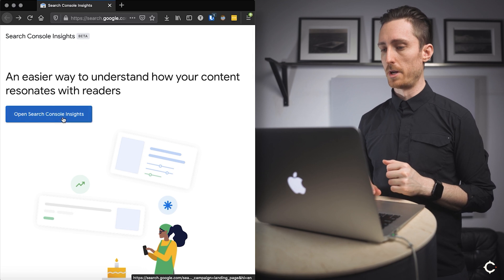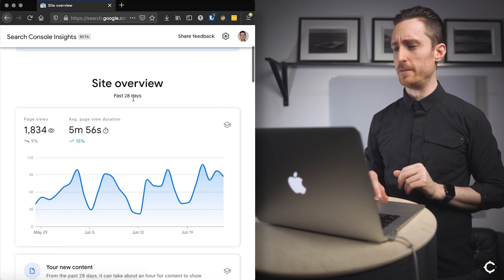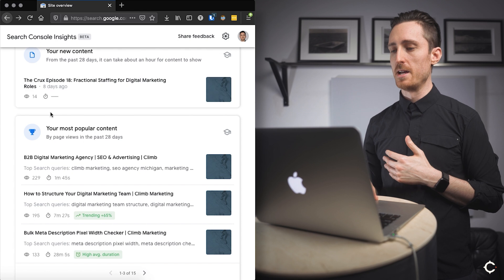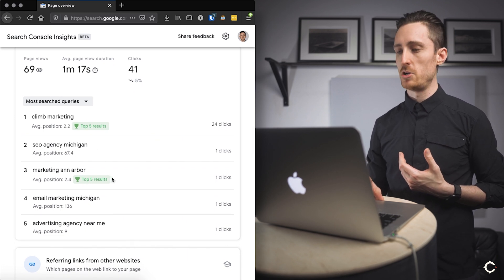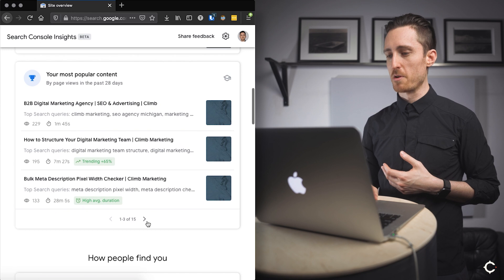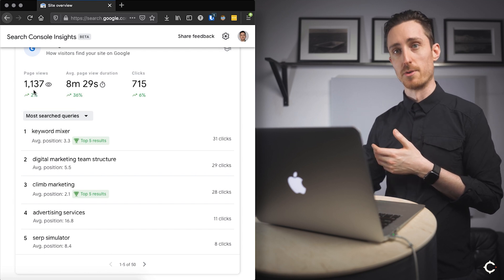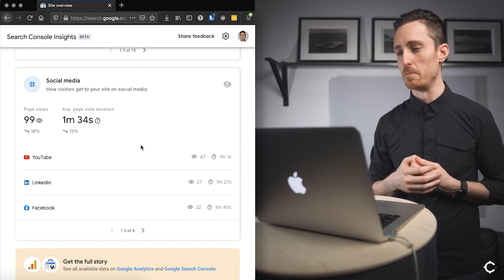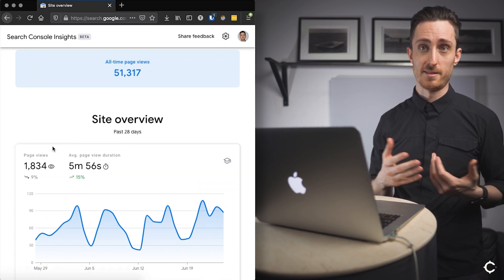Google Search Console Insights: A Beginner's Guide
In this video, our Director of Technical Services does a live walk-through of Google's new Search Console Insights tools, which can be a boon for marketing managers that don't have a dedicated analytics person or the background knowledge needed to make sense of the data themselves.

Timestamps
0:00 Intro & Requirements
0:42 Who is Search Console Insights For?
1:43 Search Console Insights "Live" Walk-through
10:48 Conclusions

So what did you think of Google Search Console Insights? We believe it can be useful in some situations where there isn't the staffing or the know-how needed to fully leverage its data sources (Search Console and Google Analytics). But it has its limitations - no conversion or event data, a limited time window, and an interface that really only makes sense for small websites. But we'd love to hear what you think.